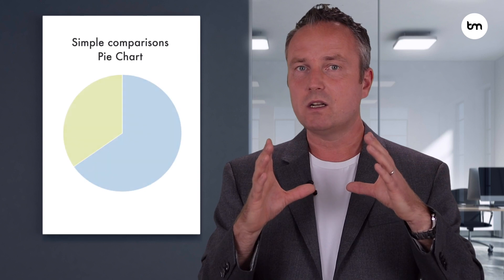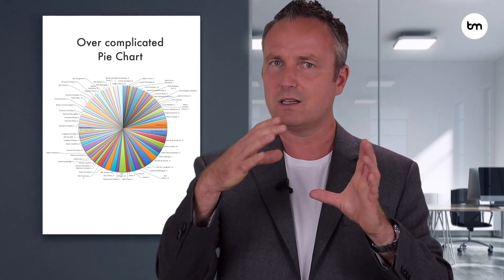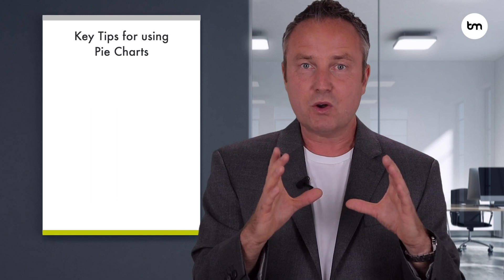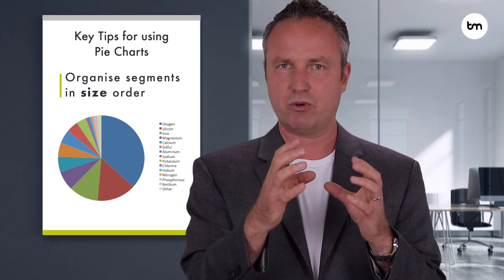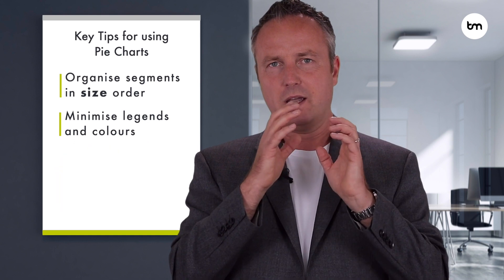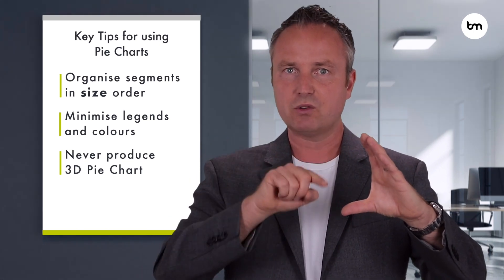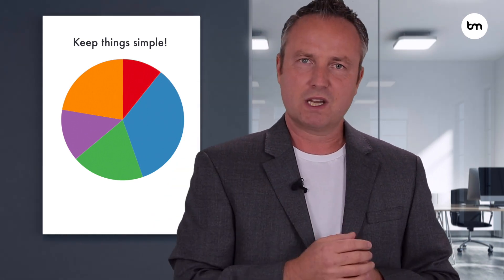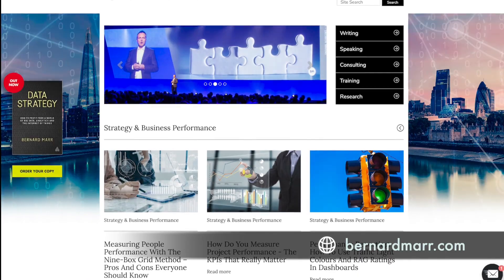How To Create Great Pie Charts (And Why They Can Be Bad For Business)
In this video I explain why pie charts are often overused, why they are not great data visualisation tool, why you should avoid them and how to make them better.

I write articles every week on various different topics such as Big Data, Blockchain, Key Performance Indicators & Metrics.